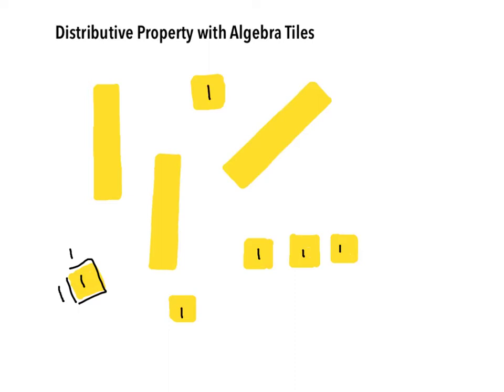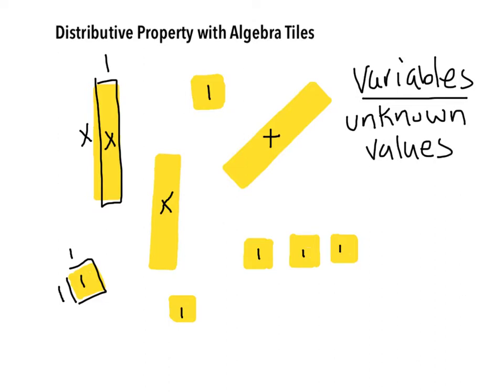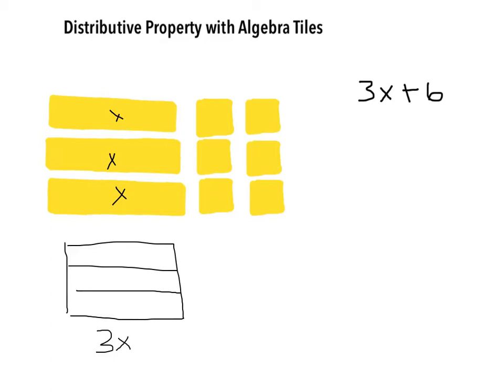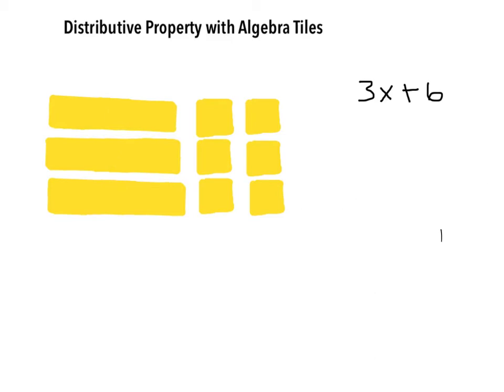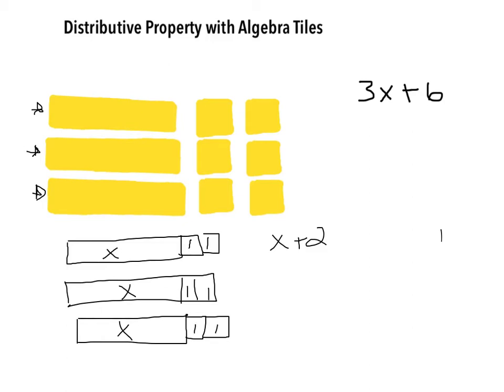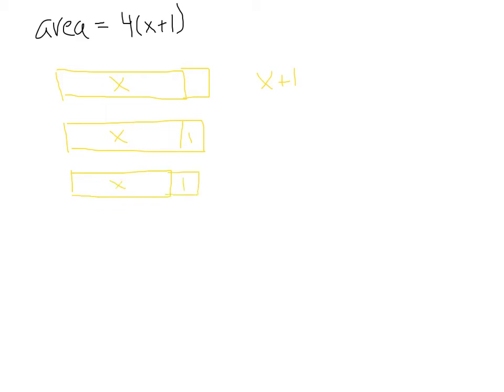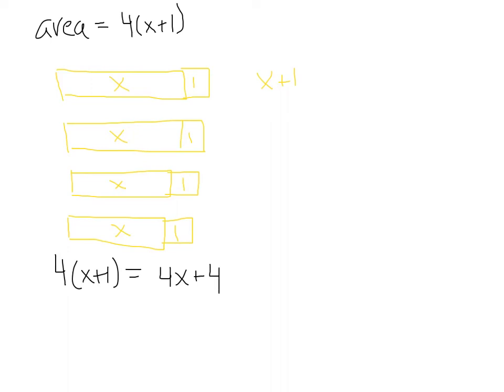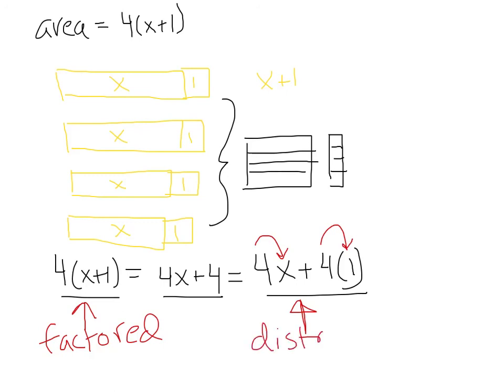modeling distributive property with tile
dist prop algebra tiles